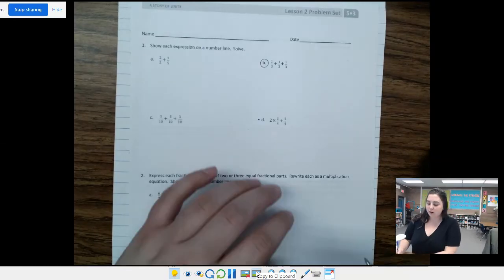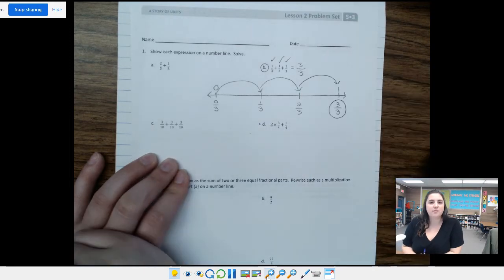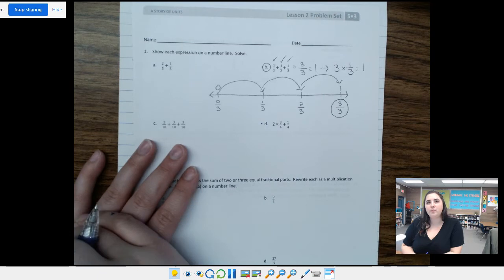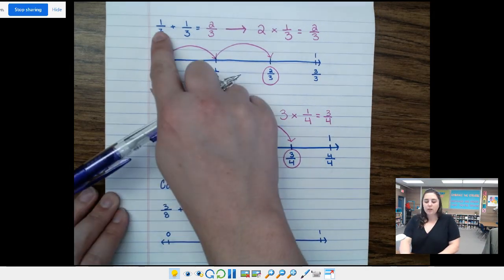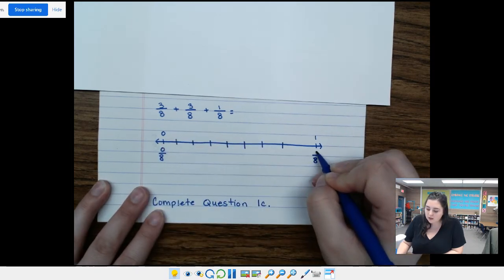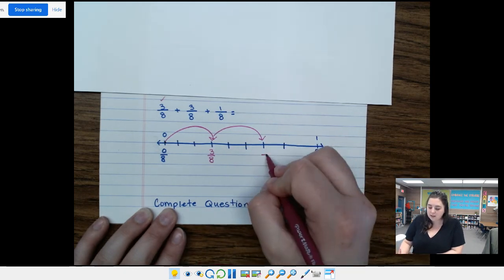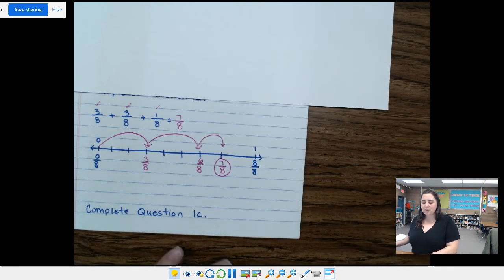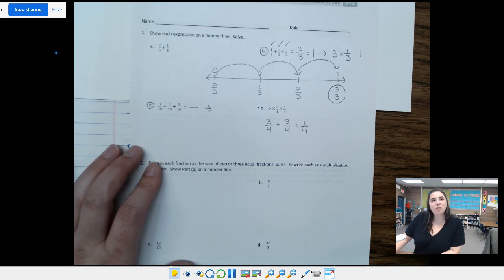5.3.2 Part 2